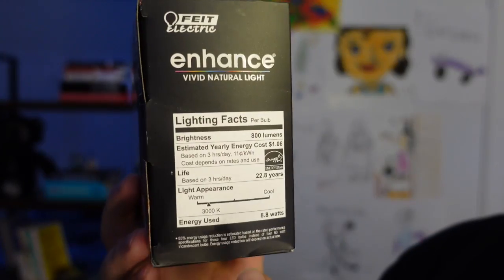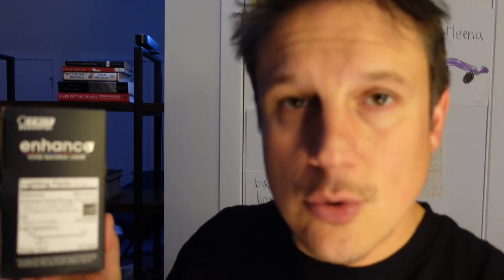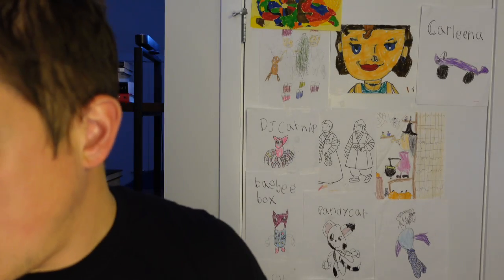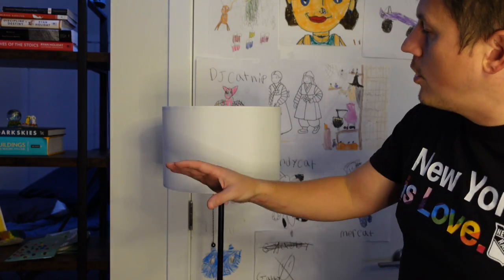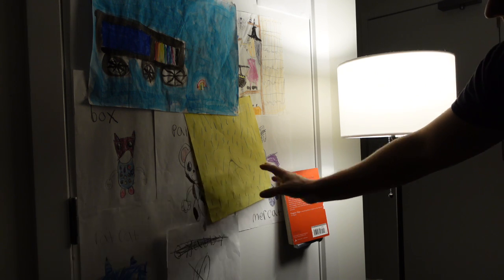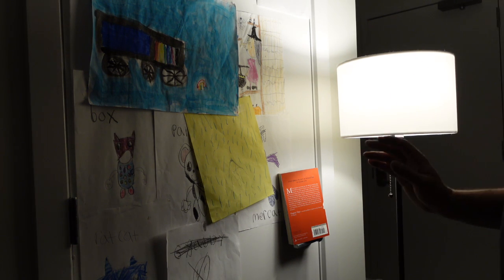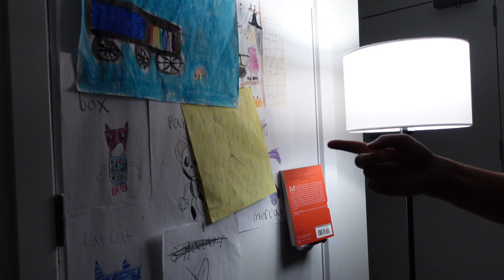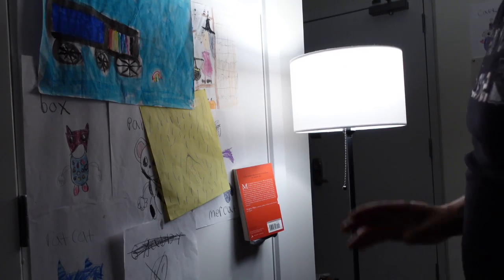The Three Best LED light bulbs in 2023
Yes, incandescent light bulbs have been banned! Big Box stores are the Wild West. Here are three light bulbs for every budget. In this video, I explain, Lumens, Color Temperature, and CRI, we test out the Amazon Basics bulb, then the Feit Electric and we wrap up with the Soraa Vivid.